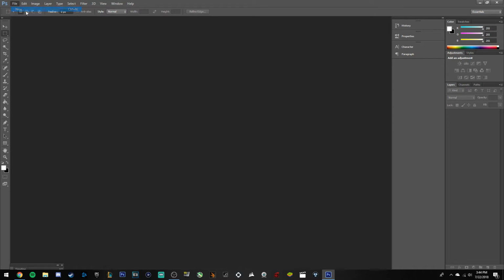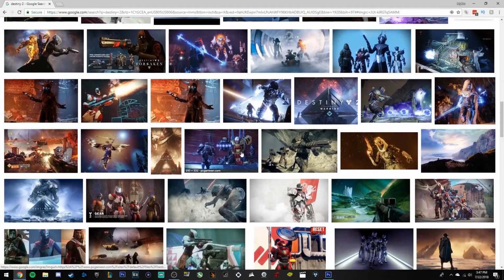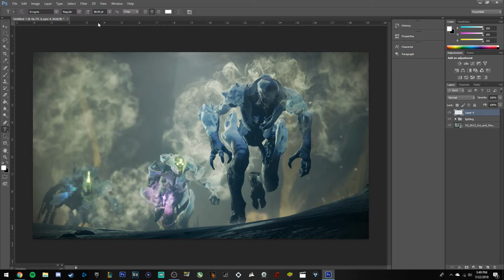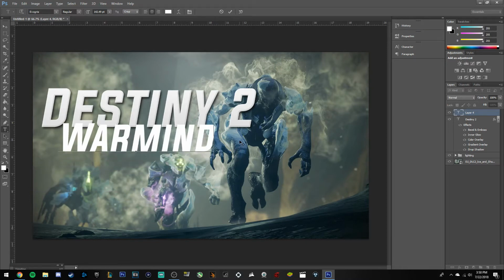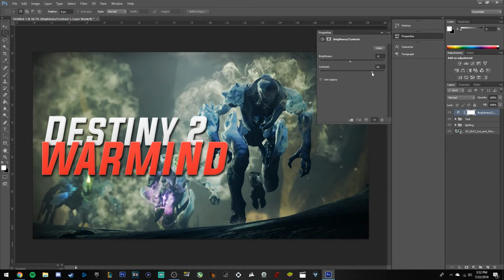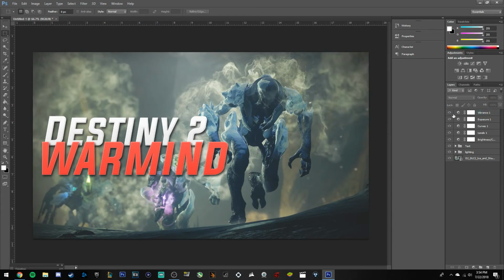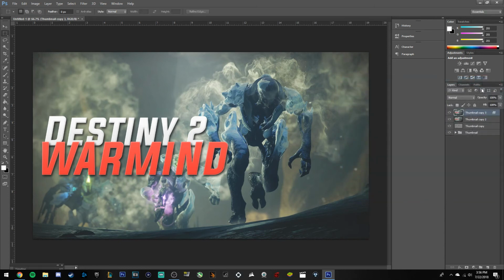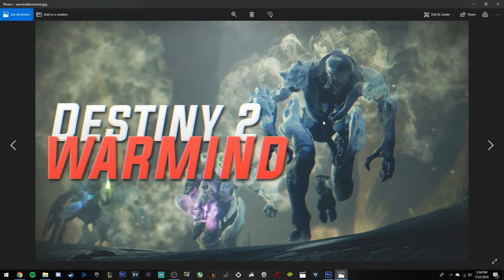HOW TO MAKE A YOUTUBE THUMBNAIL USING PHOTOSHOP!